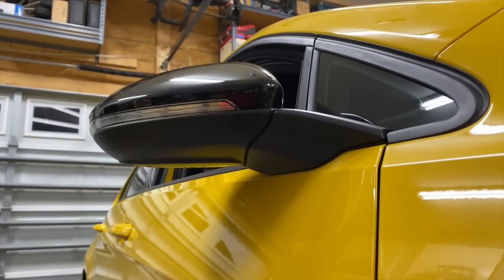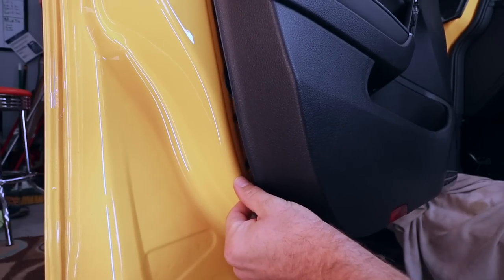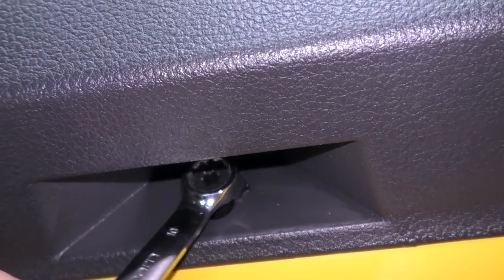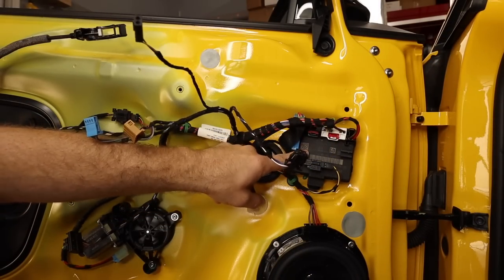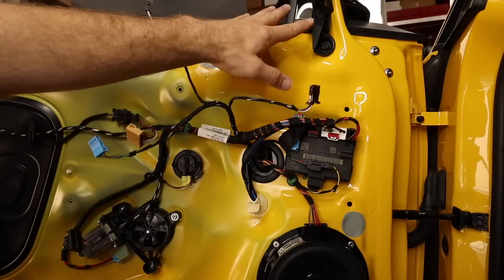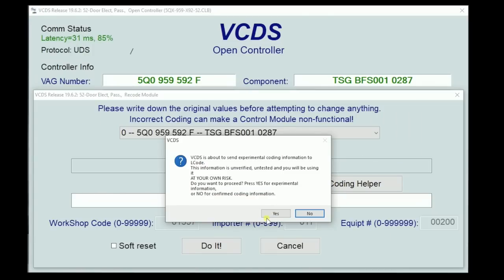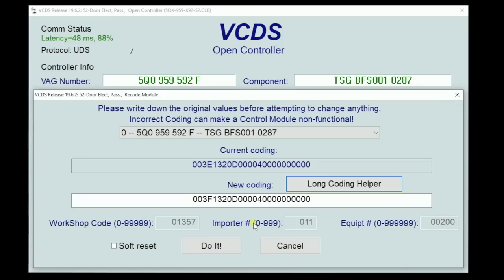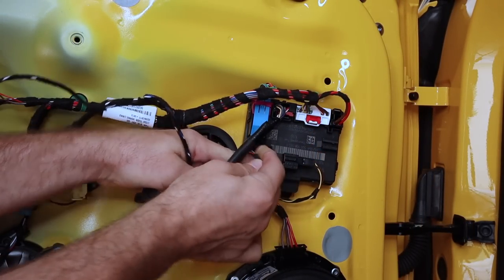MK7.5 Golf R Power Folding Mirrors Installation and Coding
The MK7.5 Golf R didn't come with power fold mirrors in the USA. In this video we install power fold mirrors, and code the power fold mirrors to the car. For this installation the door trim panels on the Golf R will be removed, mirror glass will be removed, mirror caps, and mirror housing. The power fold mirrors and puddle lights will also need to be coded on. These power fold mirrors will also work with blind spot monitoring or DAP! Thank you do ShopDap.com for supplying the parts for this video.

Trim Tools ~
Fishing line ~
Masking tape ~